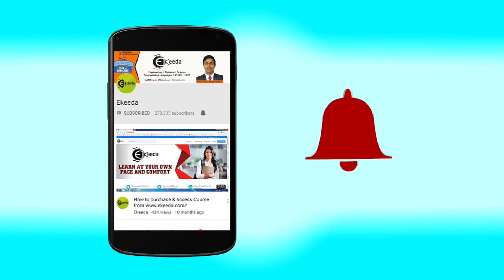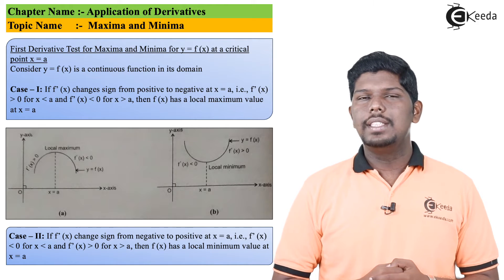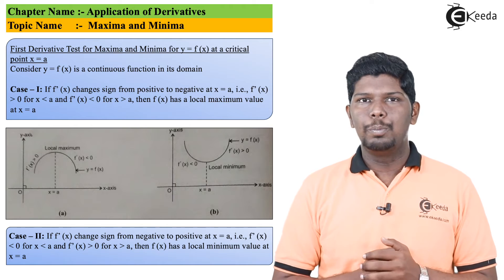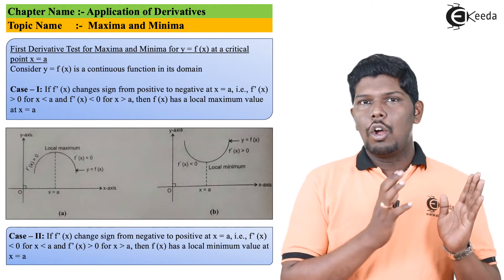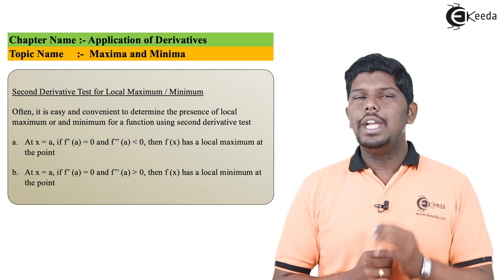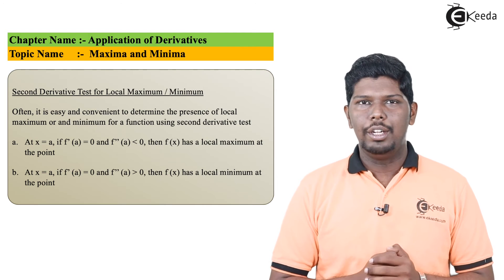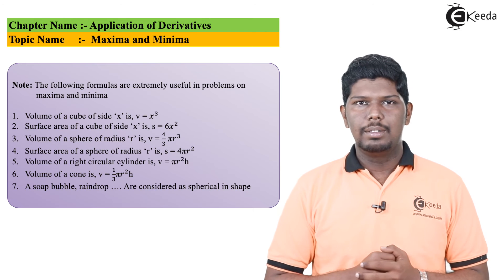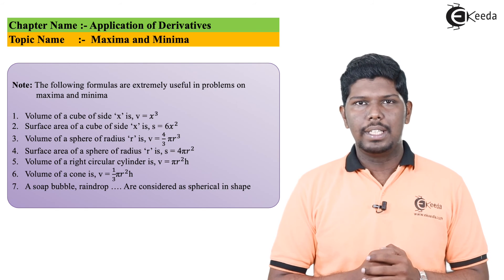Maxima and Minima - Application of Derivatives - Diploma Maths - II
Video Name - Maxima and Minima

Happy Learning!